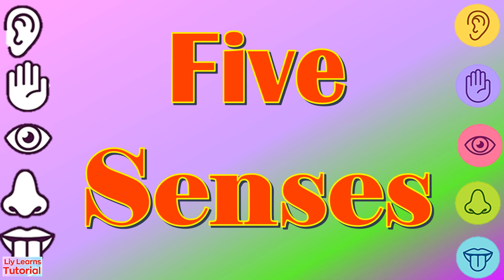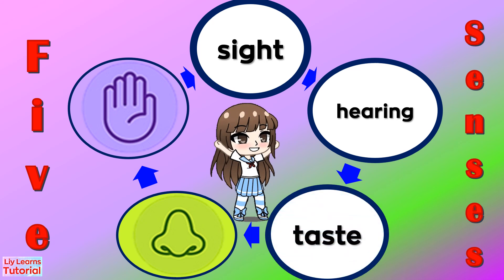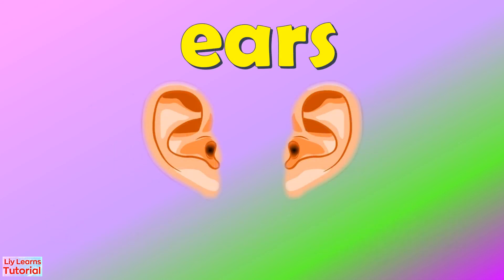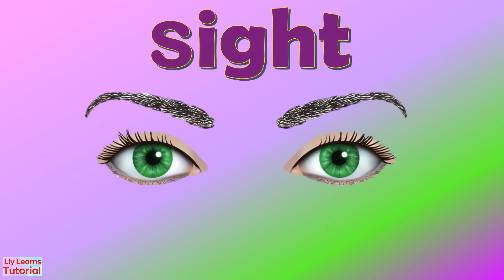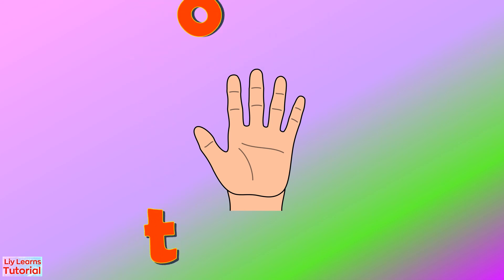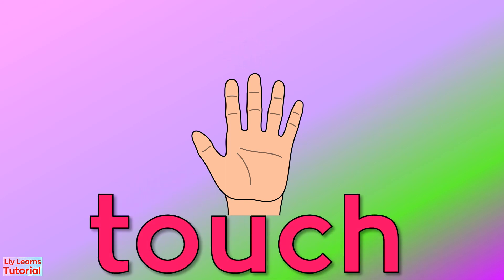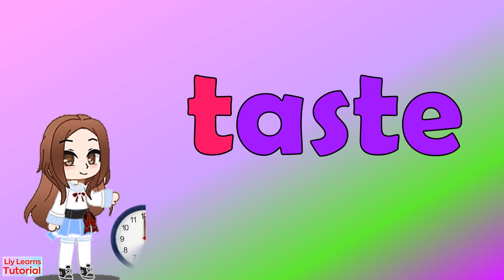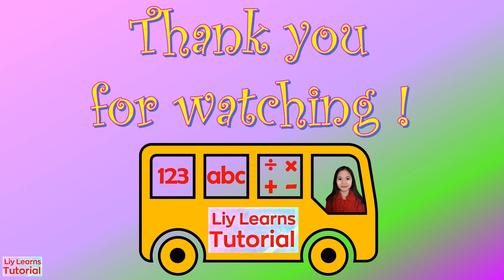Learn the Five Senses || Our Sense Organs || Liy Learns Tutorial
In this video, we will learn the different senses and sense organs.